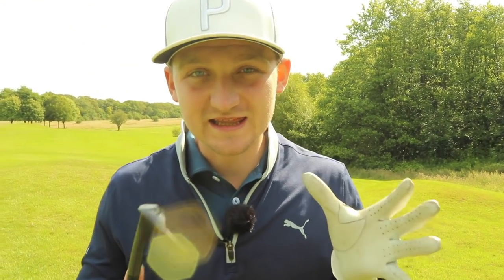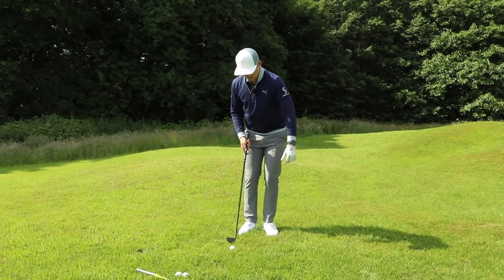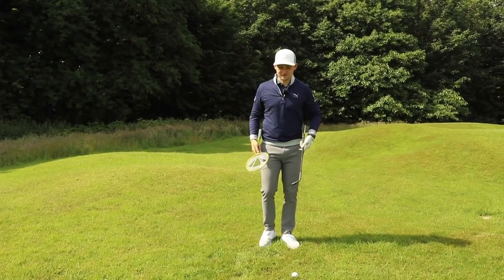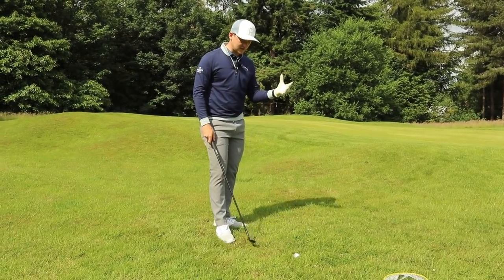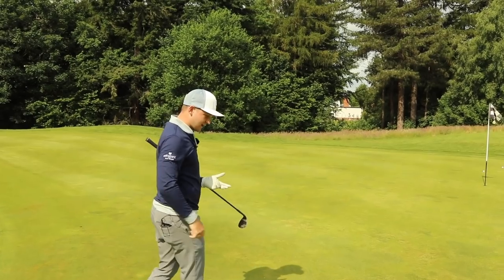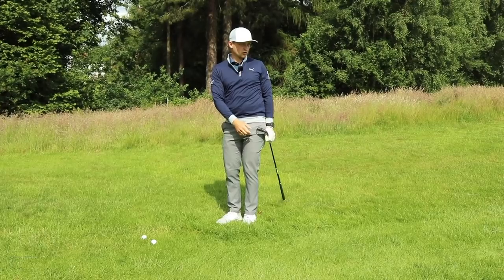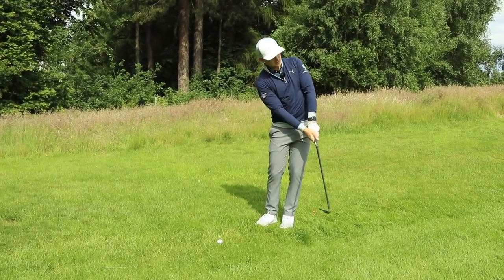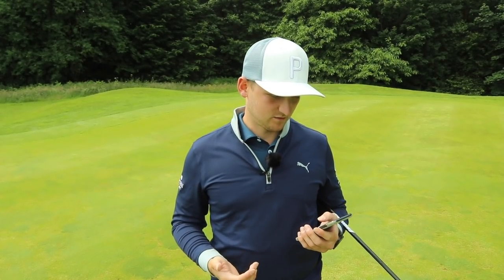NEVER DUFF A CHIP SHOT AGAIN! CHIPPING MADE SIMPLE WITH THIS DRILL!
NEVER DUFF A CHIP SHOT AGAIN WITH THIS DRILL! CHIPPING MADE SIMPLE!!

Today PGA Golf Professional shows you how to improve your short game! A lot of golfers tend to thing the ball along the ground or chunk chip shots! This leaves the golf ball with little movement!

I can get rid of this today!

I think it gets over complicated... so I have broken this down for you and in today's lesson we are going to discuss:

Chipping
Chipping technique
Simply short game drills
Chipping tips
Grip in chipping
Chipping made simple!

2020 is starting thick and fast and during the 2020 golf season you can expect to see me across all golf channels and working providing golf tuition for GOLF MONTHLY.